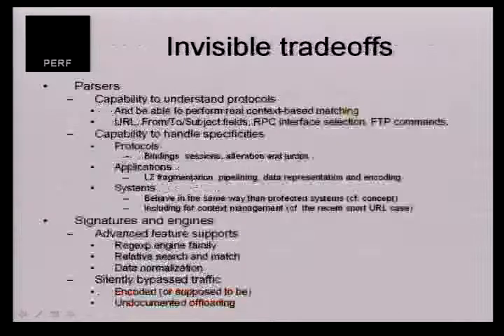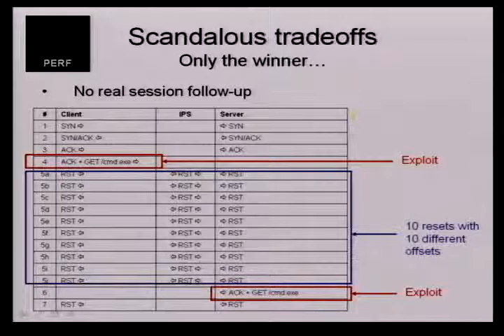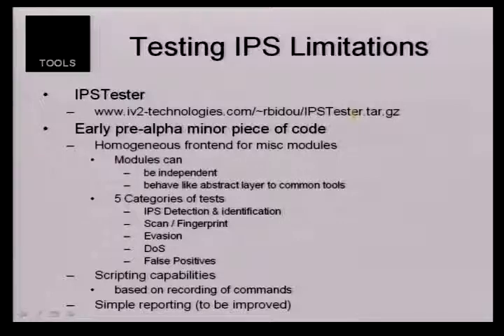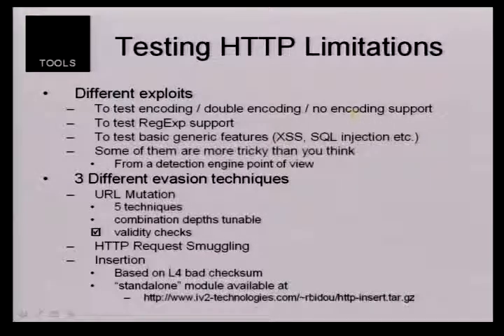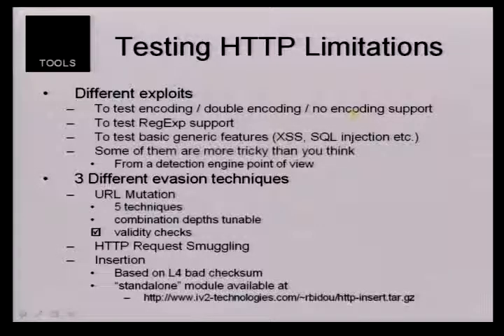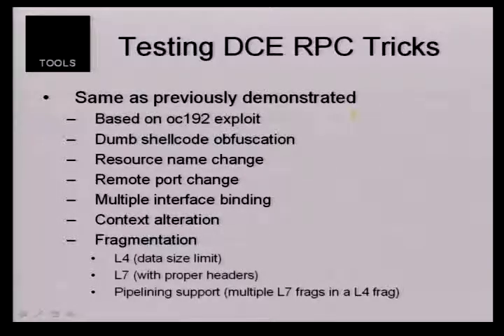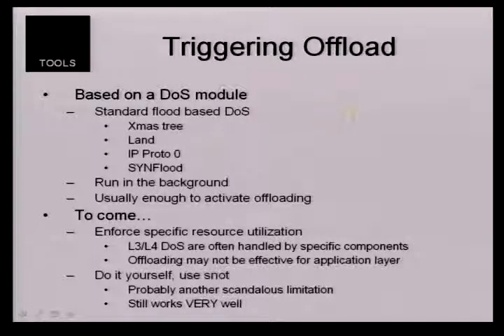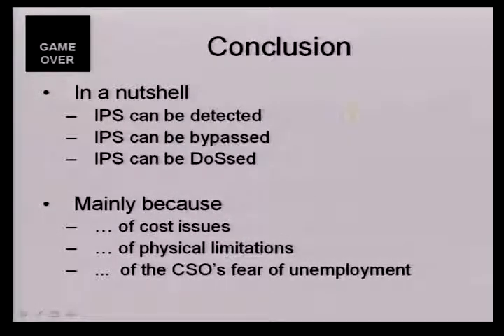2006 BlackHat Vegas V73 BIDOU IPS Shortcomings 04